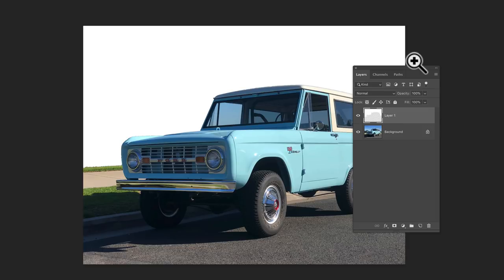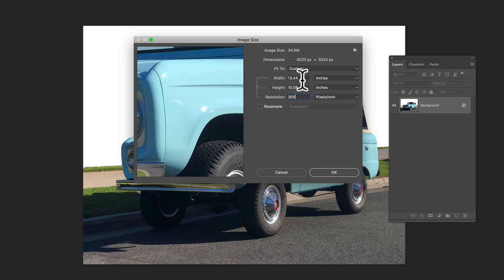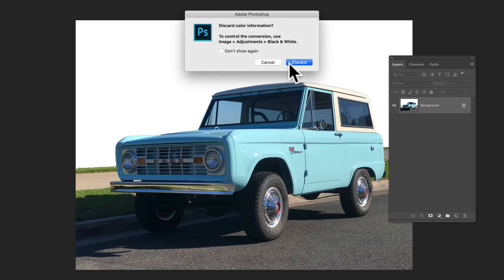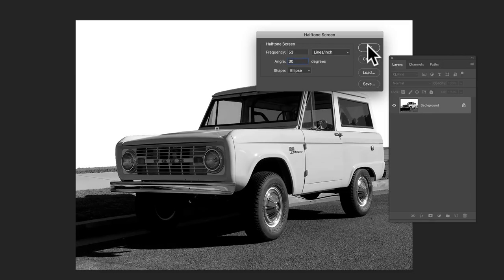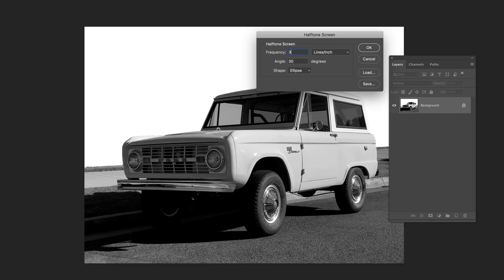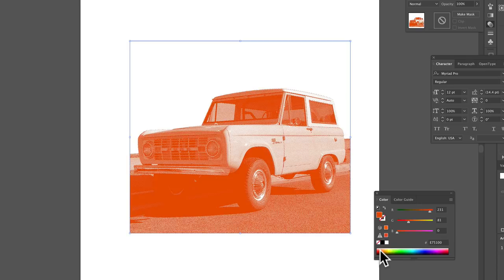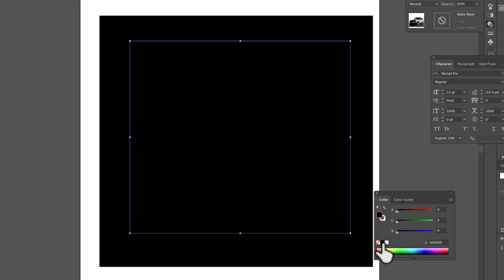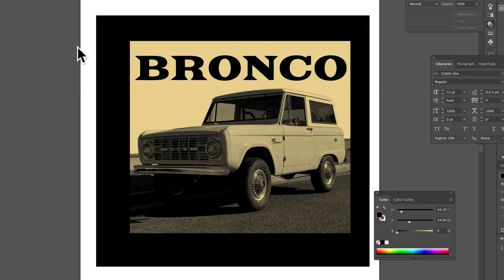Halftone Photos in T-Shirt Graphics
Create halftone bitmap photos in Photoshop to use with t-shirt graphics in Adobe Illustrator.